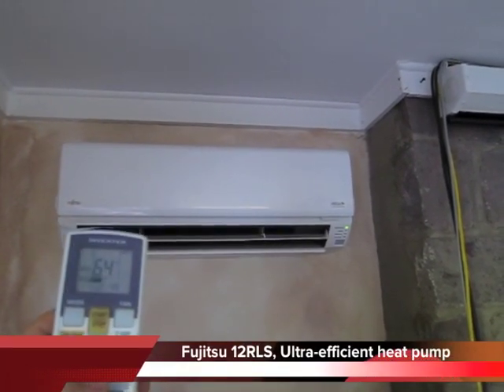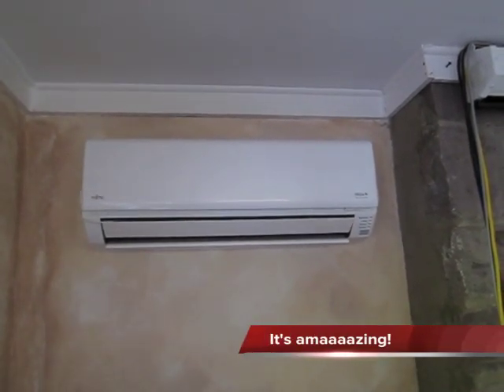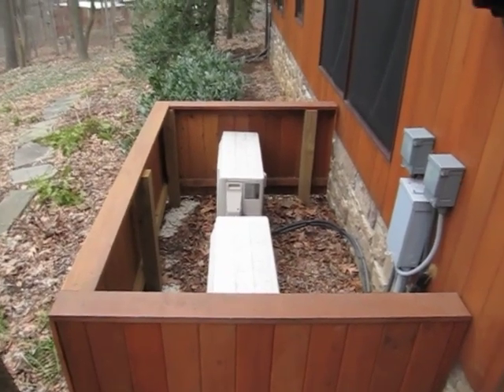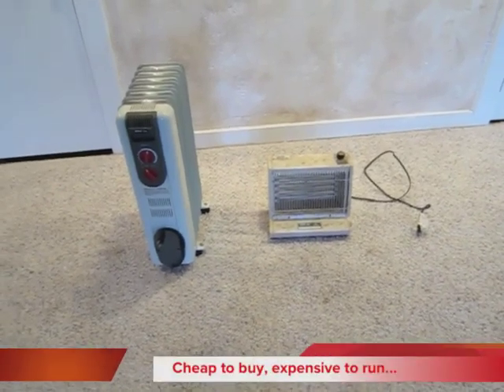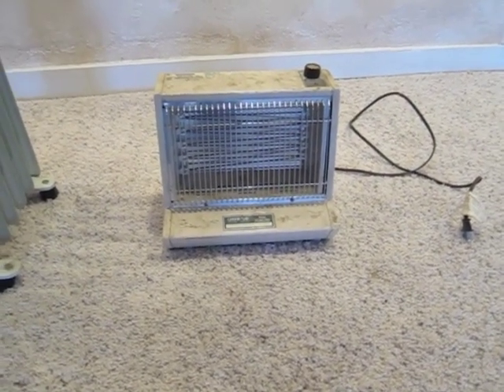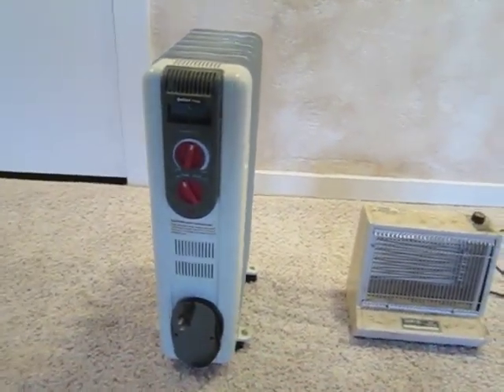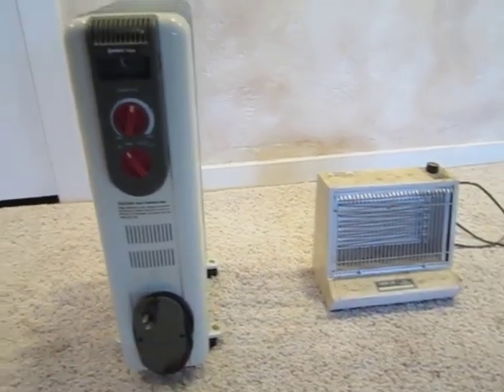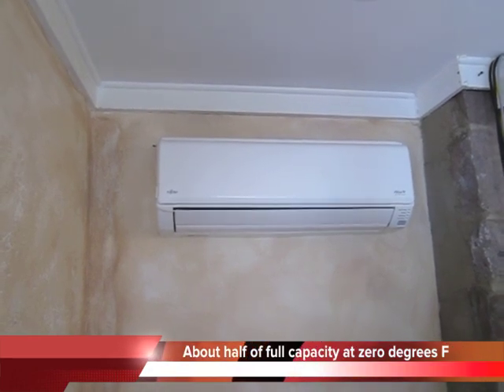The Energy Geek: Fujitsu 12RLS Ultra-efficient heat pump review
NOTE: I CAN NO LONGER RECOMMEND THE FUJITSU 12RLS mini-split heat pump. For the full explanation, see my blog at:

A quick review of the Fujitsu 12RLS (also called Halcyon) inverter-style mini-split heat pump. This unit has a 25 SEER for air conditioning and 12 HSPF for heating. I've got three in my own home and have now had a full winter of hard use to report on.